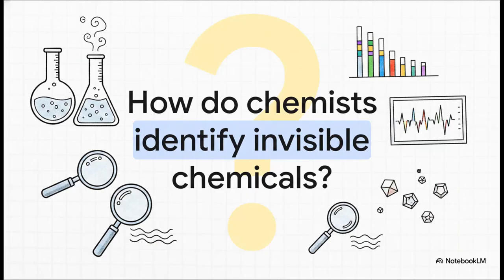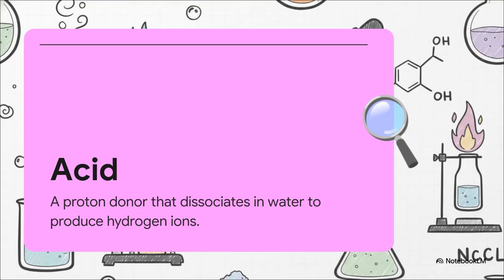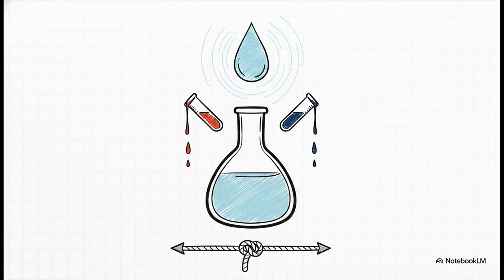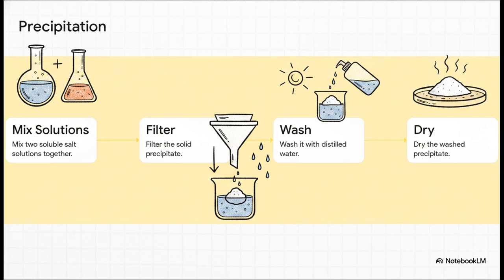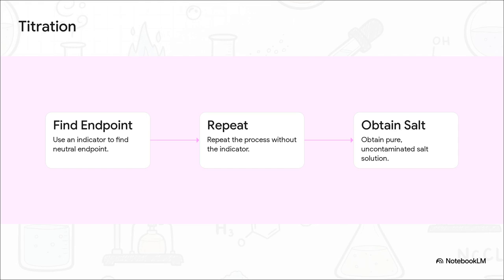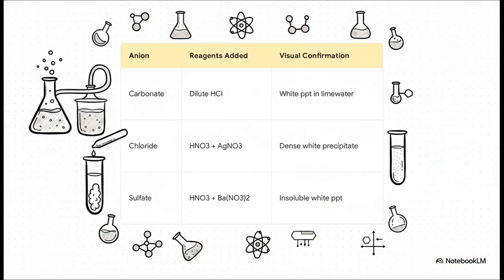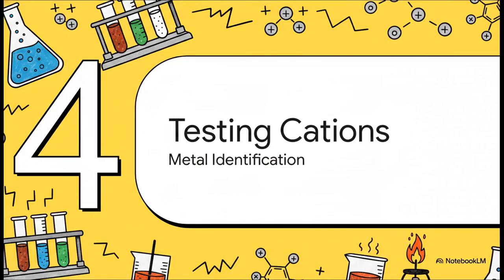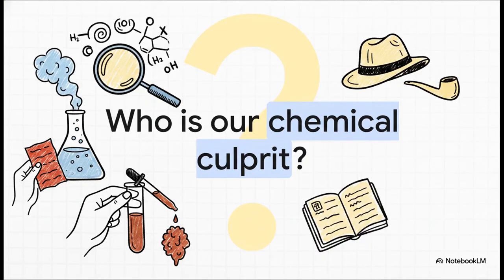P1 Acids Bases Ions Identification chemistry #0620 #5070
The provided source details the fundamental concepts of acid-base chemistry, methods for preparing salts, and qualitative tests for identifying various ions.

### **Acid-Base Behavior and Neutralisation**
*   **Acids** are defined as **proton donors** that release hydrogen ions ($H^+$) in water, which results in damp blue litmus paper turning red.
*   **Bases** are **proton acceptors**. A water-soluble base is known as an **alkali**, which releases hydroxide ions ($OH^-$) and turns damp red litmus paper blue.
*   **Neutralisation** occurs when hydrogen ions and hydroxide ions combine to form water: $H^+_{(aq)} + OH^-_{(aq)} \rightarrow H_2O_{(l)}$.

### **Salt Preparation Methods**
The method chosen to create a salt depends on the solubility of the reactants and products:
*   **Precipitation:** Used to create an **insoluble salt** by mixing two soluble salt solutions together, then filtering and drying the resulting solid.
*   **Excess Solid Method:** Used to create a **soluble salt** from an insoluble base or metal. The solid is added in excess to warm acid, filtered, and the filtrate is evaporated to allow **crystallisation**.
*   **Titration:** Used to create a **soluble salt** from a soluble alkali and an acid. An indicator is used to find the neutral endpoint before the process is repeated without the indicator to ensure a pure solution.

### **Qualitative Identification Tests**
The source outlines specific chemical tests to identify various anions and cations:

| Ion | Test Reagents | Observation/Result |
| **Carbonate** | Dilute hydrochloric acid | Gas produced turns limewater milky (white precipitate). |
| **Chloride** | Dilute nitric acid + aqueous silver nitrate | Dense white precipitate. |
| **Sulfate** | Dilute nitric acid + aqueous barium nitrate | Insoluble white precipitate. |
| **Ammonium** | Warm aqueous sodium hydroxide | Ammonia gas released turns damp red litmus blue. |
| **Copper(II)** | Aqueous ammonia (dropwise then excess) | Light blue precipitate dissolves in excess to form a deep blue solution. |
| **Iron(II)** | Aqueous sodium hydroxide | Green precipitate, insoluble in excess. |
| **Iron(III)** | Aqueous sodium hydroxide | Reddish-brown precipitate, insoluble in excess. |